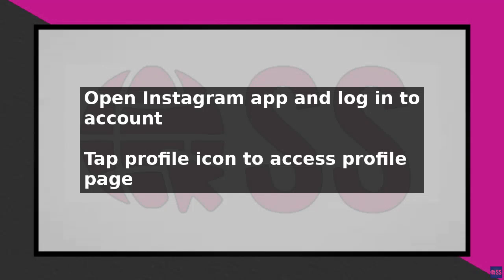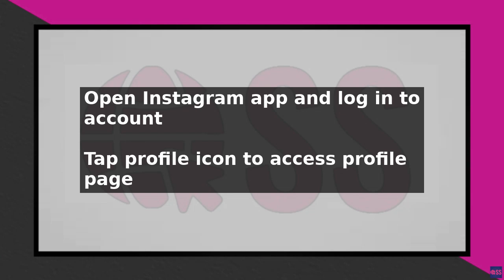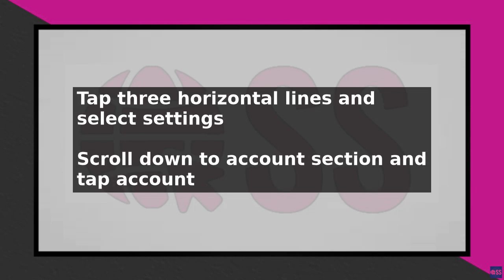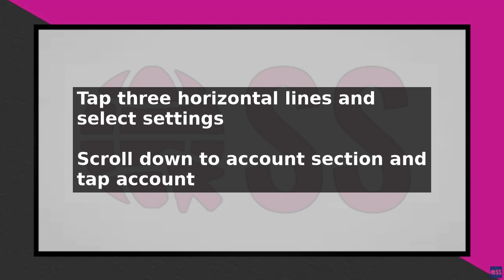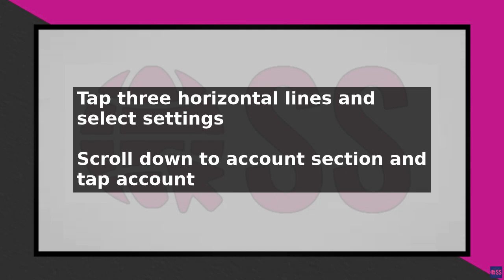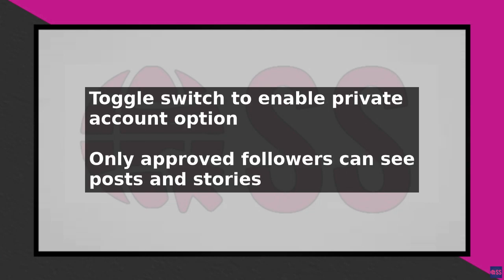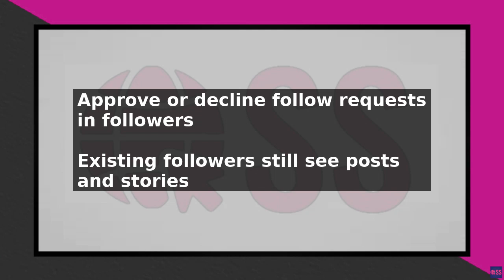How To Switch Back To A Private Account On Instagram (2025)